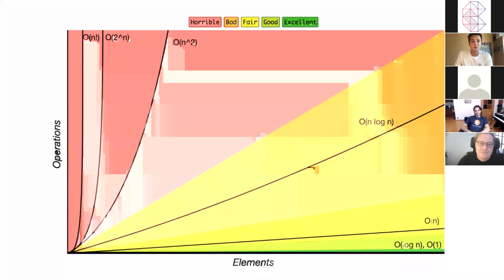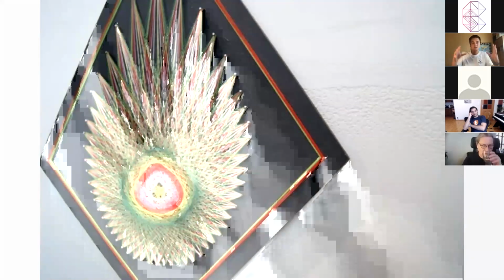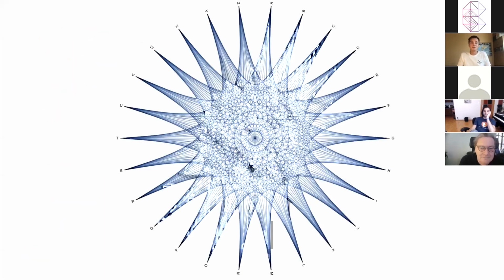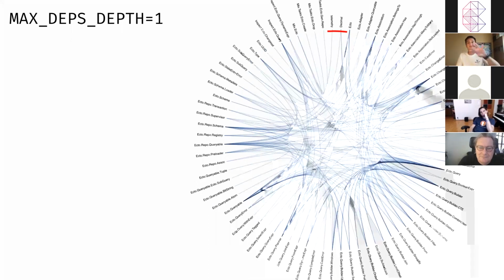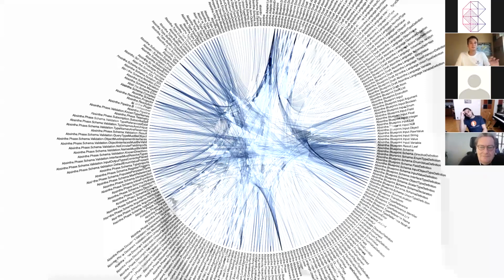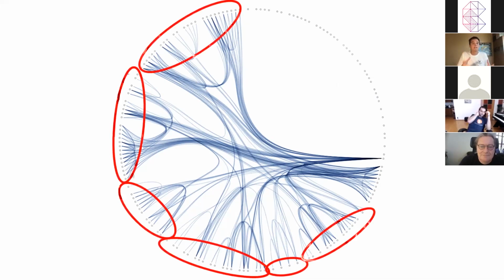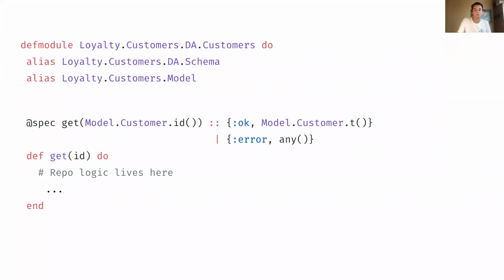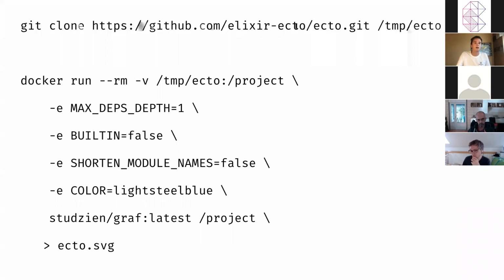Can we visualize software complexity? - Rafał Studnicki | ElixirConf EU Virtual 2020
Can we visualize software complexity?
by
Rafał Studnicki

ABSTRACT
We all know that certain software design principles help with system maintenance. Assigning every module a single responsibility is one such principle. It’s common that these principles are only applied at early stages of development, since it’s much easier to follow good practices when the system is still in on pen-and-paper. It gets harder with a real programming language. One picture can say a thousand words. Wouldn’t it be nice if we could see an architecturial diagram of our application at any time? Not as designed, but as actually running in production. In this talk Rafał will show you how.

THE SPEAKER - Rafał Studnicki

Rafal is a software engineer with 10 years of experience in Elixir, Erlang and C. He has worked on various distributed systems, ranging from tiny clusters on microcontrollers to some of the largest chat servers in the world.

Having consulted on many real-world projects, he has come to believe that clean architecture, ruthless simplicity, and a principled stance towards testing for correctness are required for software to serve its business purpose successfully in the long run.